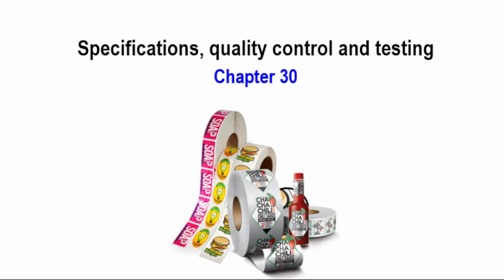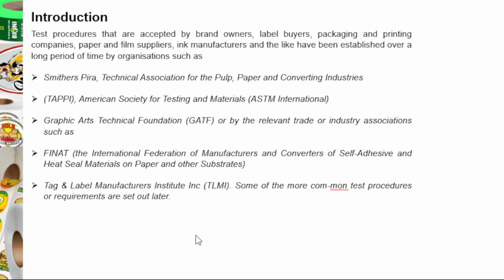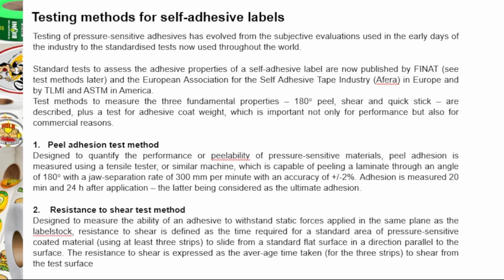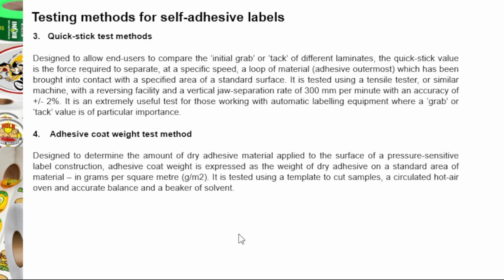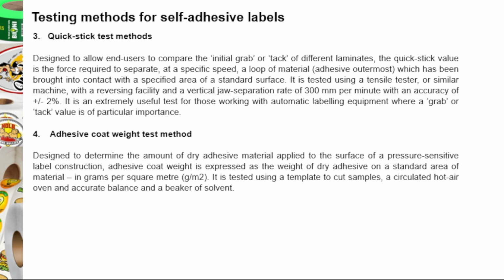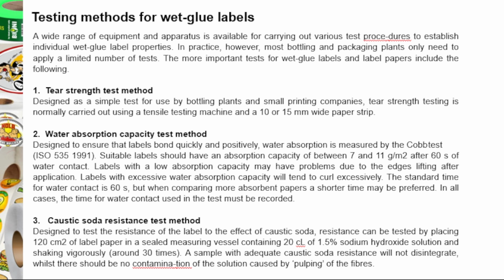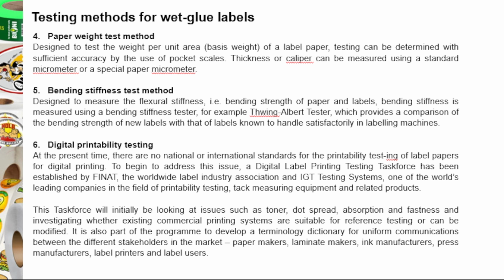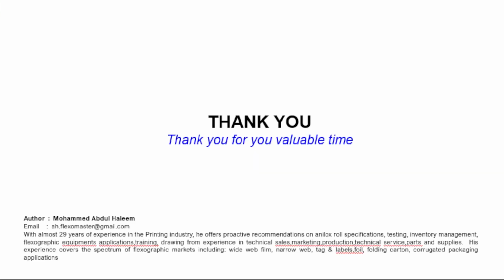Chapter 30 Specifications, Quality Control & Testing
This chapter explanation the subjects of Specifications,Quality and Testing, which contains, Introduction, Testing methods for self-adhesive labels, Testing methods for wet-glue labels.